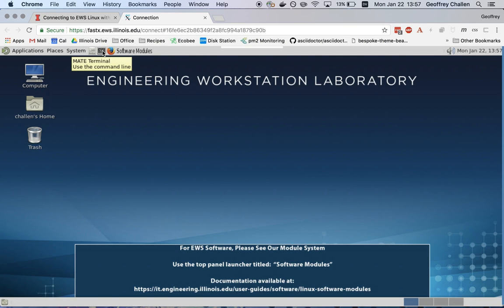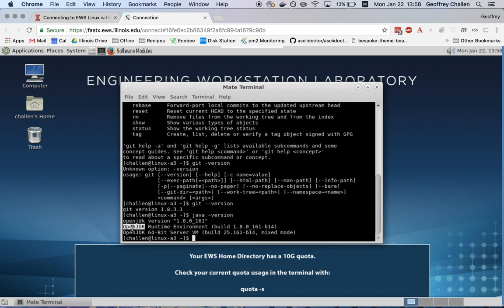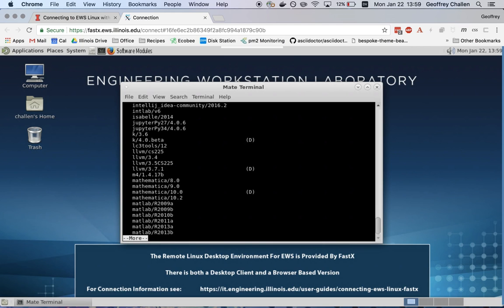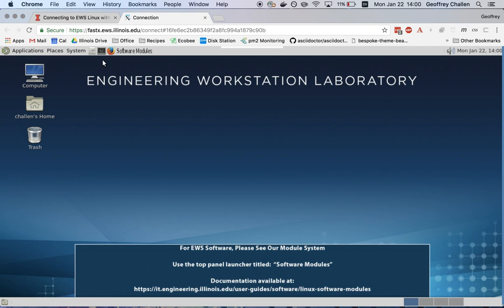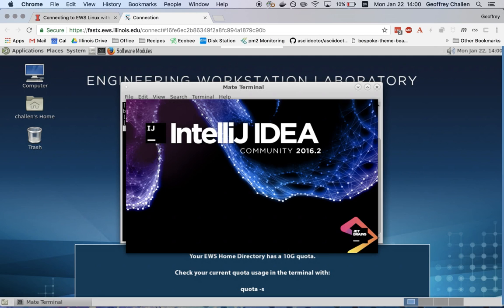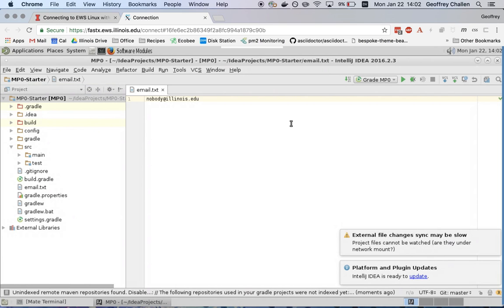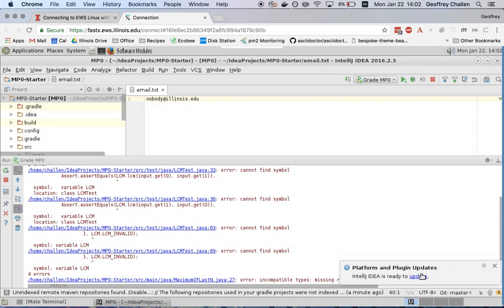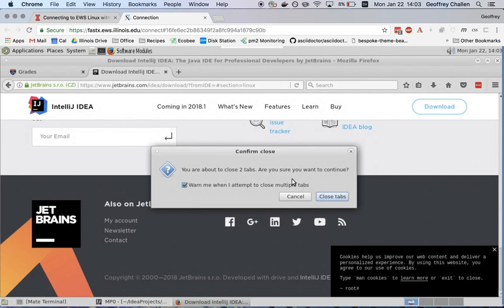CS 125 Spring 2018: EWS Setup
A short screencast showing how to install IntelliJ on the EWS cluster. Git and Java are already present.